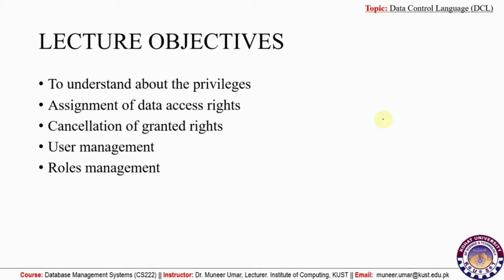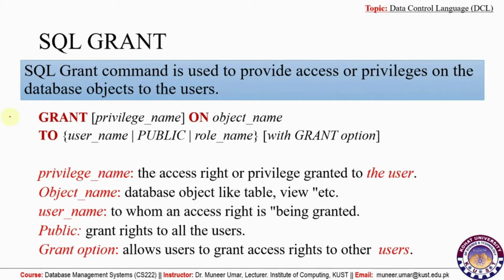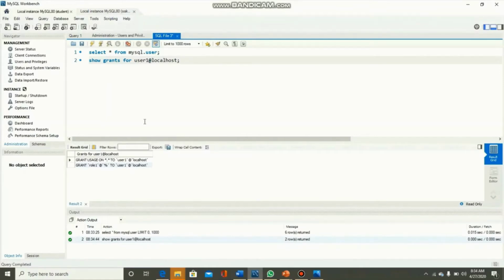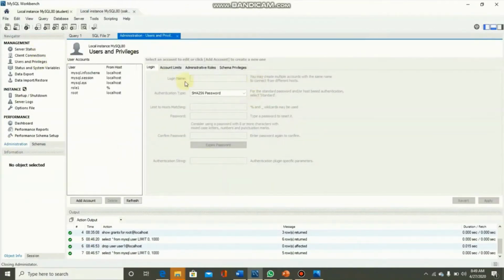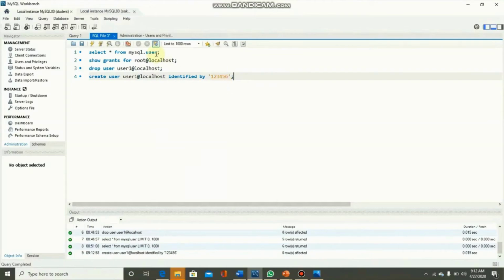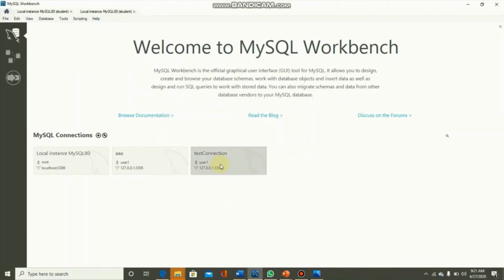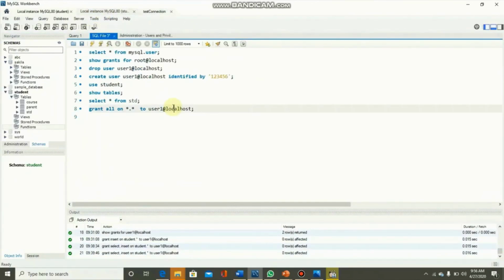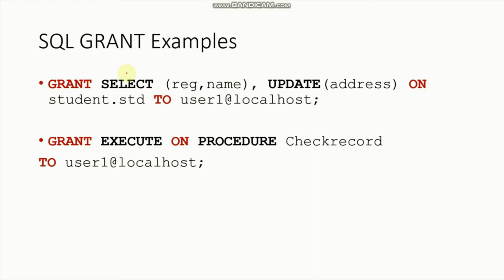SQL DCL - Part 1 -- CS222 DBMS - FALL 2020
CS222 Database Management Systems
MySQL Workbench - Grant and Revoke